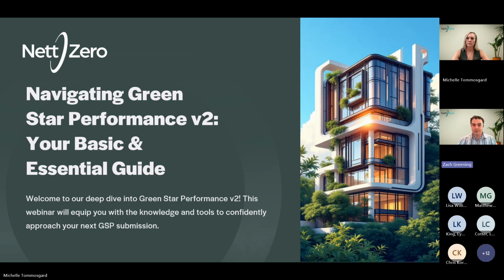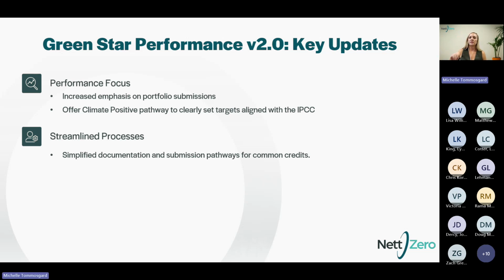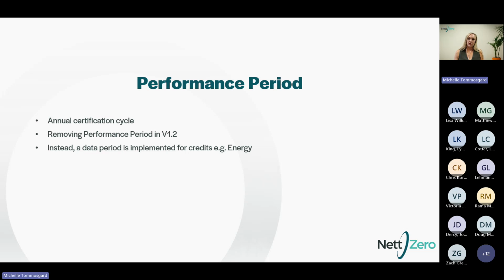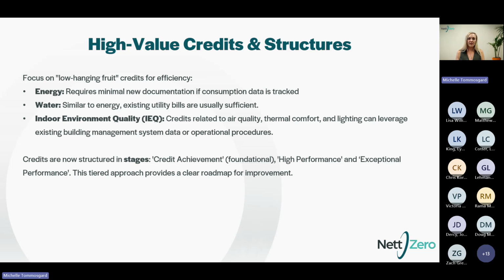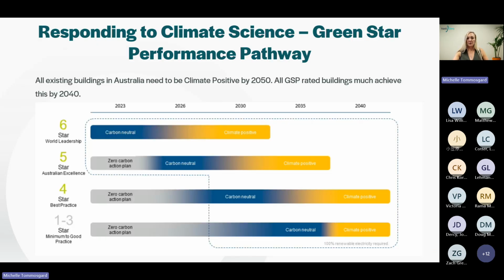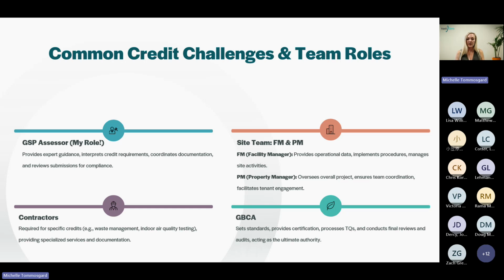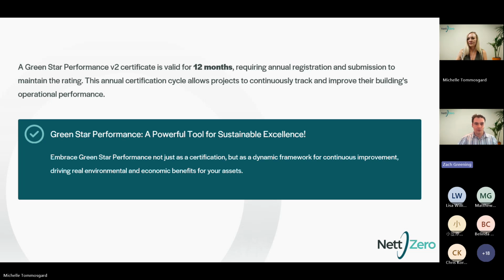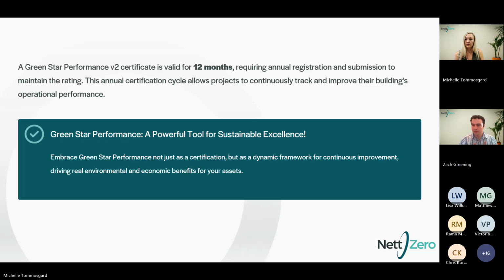Navigating GreenStar Performance v2 0